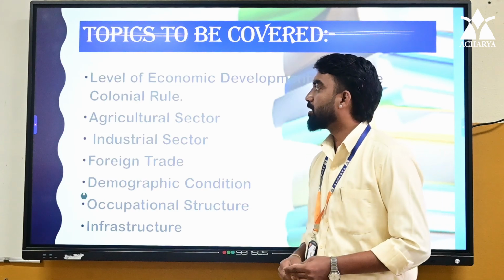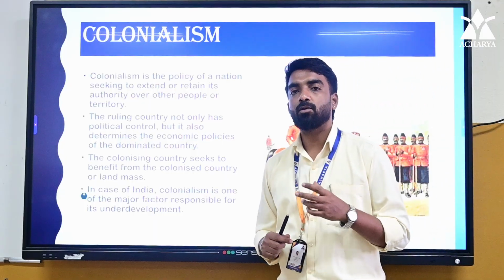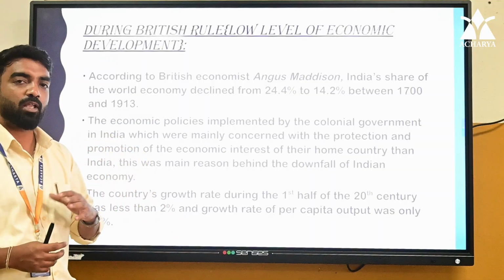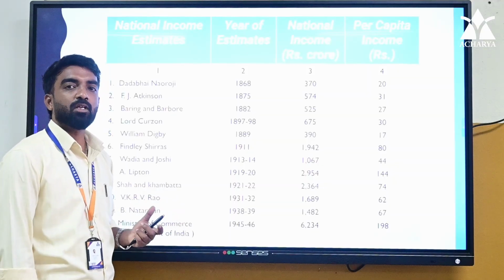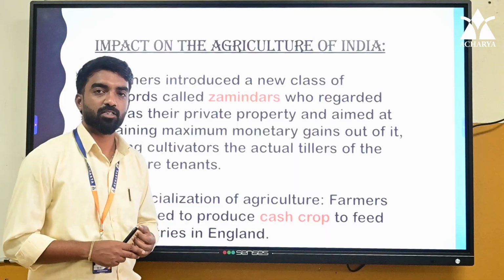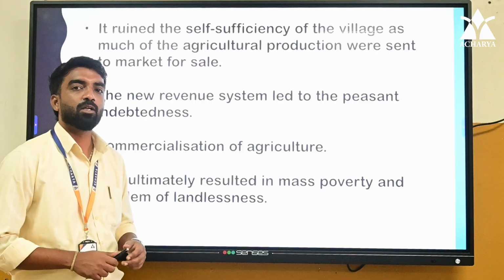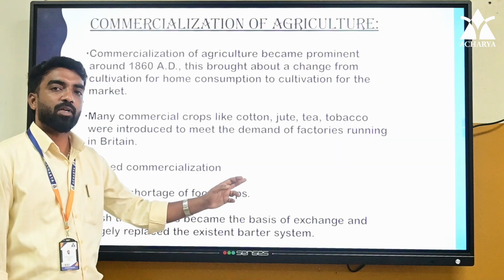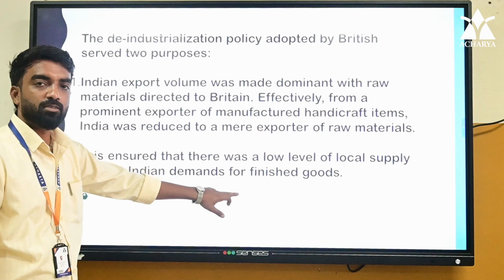Indian Economy on the Eve of Independence | Class 11 Economics | NCERT | Akar PU College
This video explains Indian Economy on the Eve of Independence as per Class 11 Economics (NCERT / I PUC syllabus).
The lesson covers key topics such as the state of agriculture, industry, foreign trade, occupational structure, and overall economic conditions before independence in a clear and exam-oriented manner.